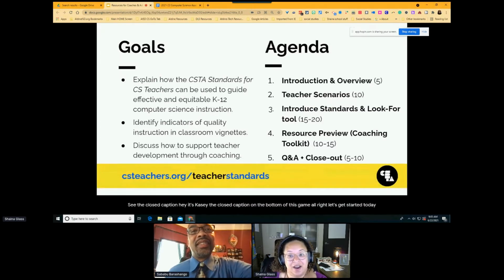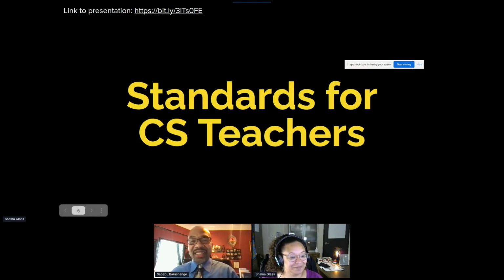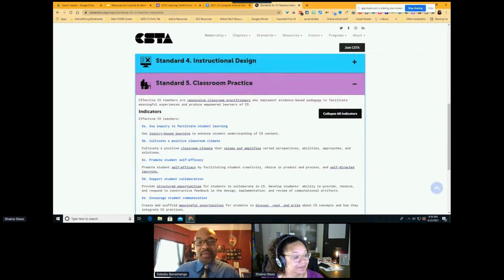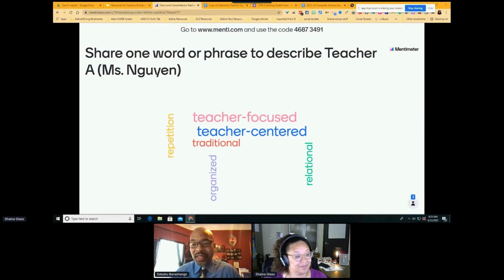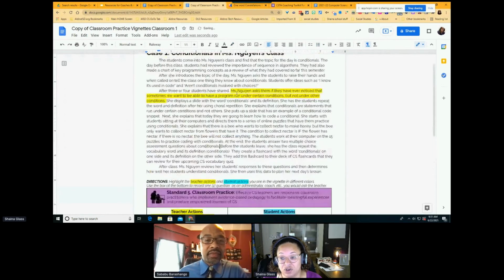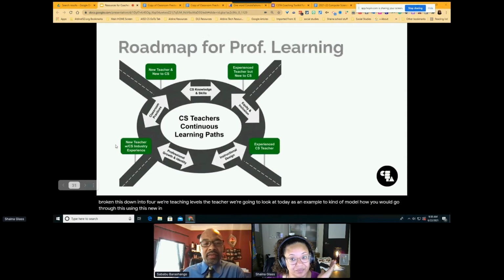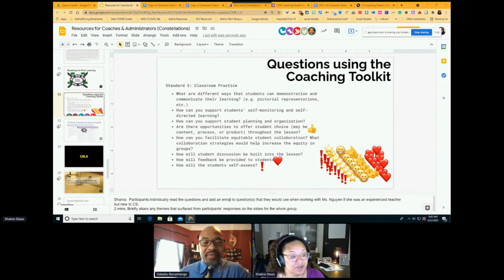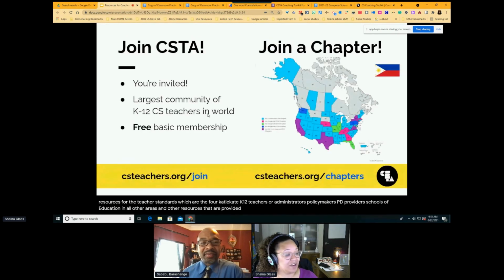Educators WANTED! CSTA CS Coaching Toolkit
Not sure of what to “Look For” in a computer science classroom? Are you in need of a guide or resources to help provide support to teachers either NEW or experienced in teaching computer science? Join this interactive session, exploring the CSTA Teacher Standards and CS Coaching Toolkit.
Presenters: Sababu Chaka Barashango, Shaina Glass
(Principals, Superintendents, State Officials, Counselors, Curriculum Coordinators, Instructional Coaches)